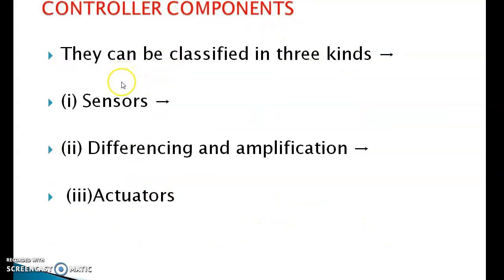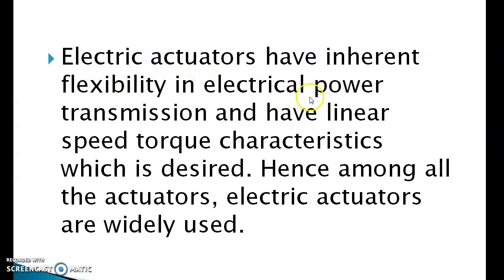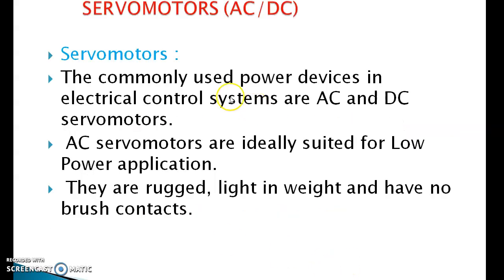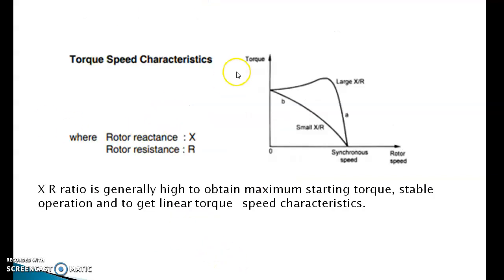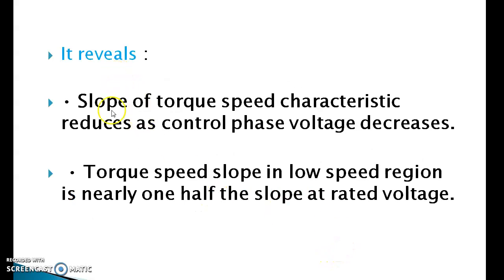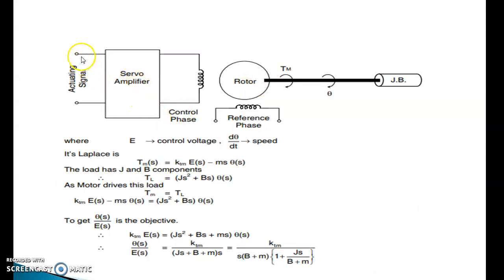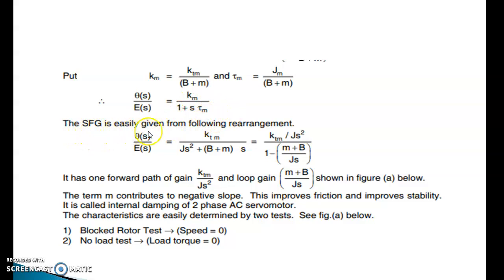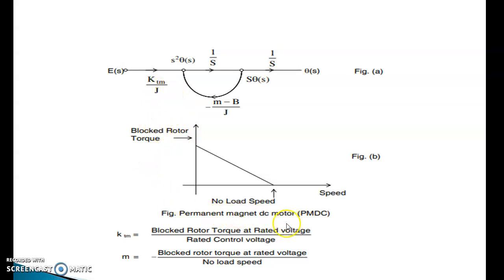6TH | ELECT | CONTROL SYSTEM ENGG | Ch 03 | Part 01